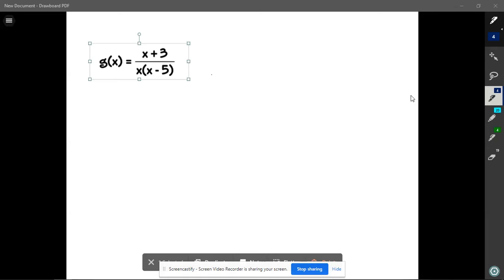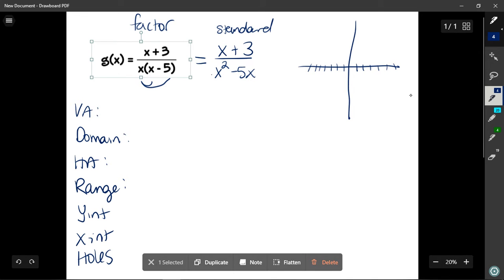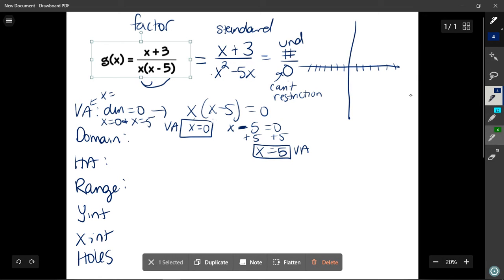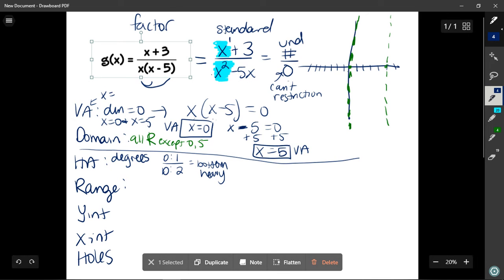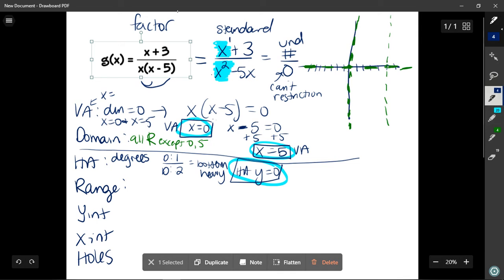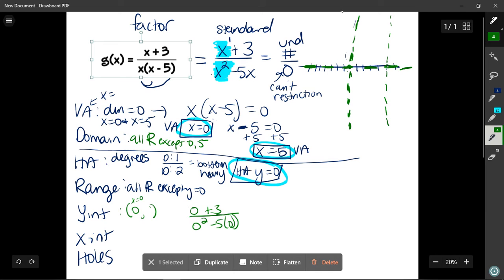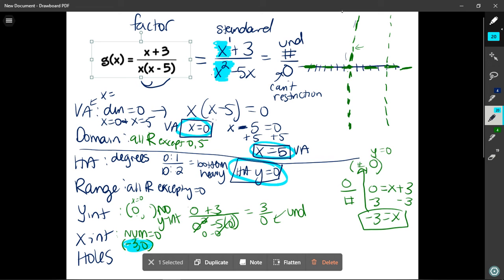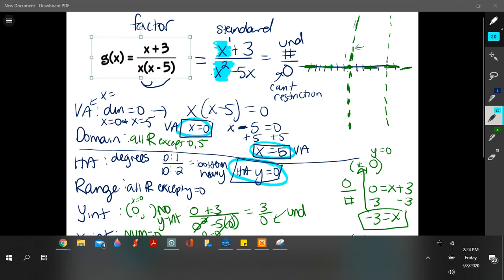8.3 Extra Lesson